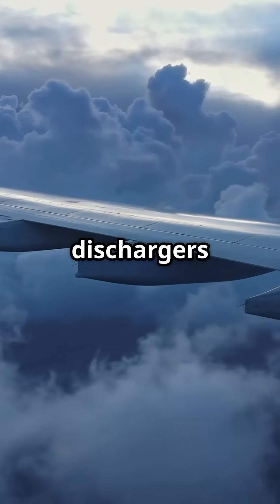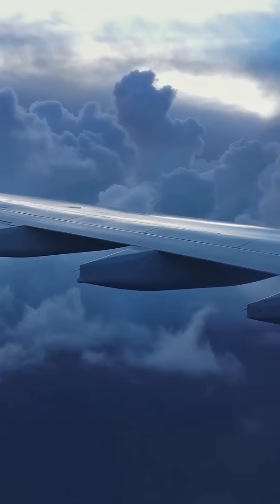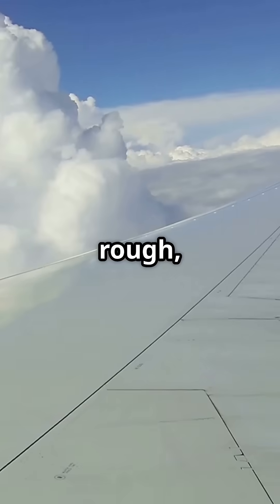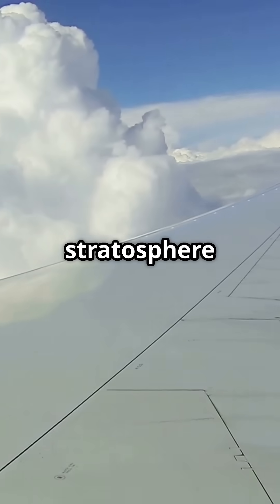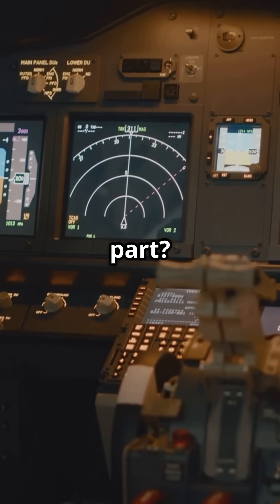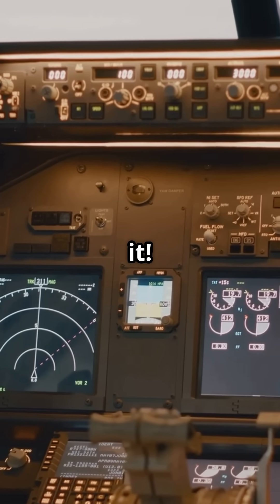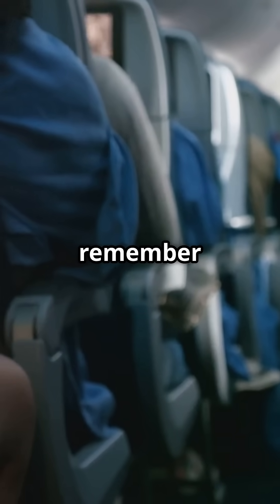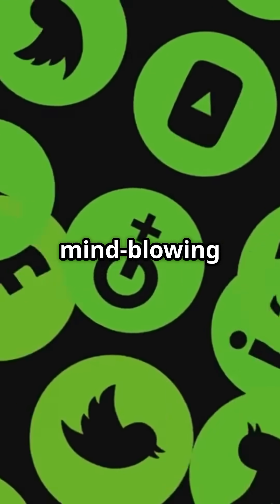How Airplanes Survive Lightning Strikes!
Did you know that airplanes get struck by lightning nearly twice a year on average? 🌩️✈️ But don’t worry—modern aircraft are ingeniously designed to withstand the impact! In this thrilling YouTube Short, we’ll dive into how planes navigate thunderstorms and the science behind their lightning resilience. Learn about the troposphere, the role of static dischargers, and how the Faraday cage effect keeps you safe in the skies! This is a must-watch for aviation enthusiasts and curious minds alike. Remember, next time you’re flying through a storm, it’s all under control!